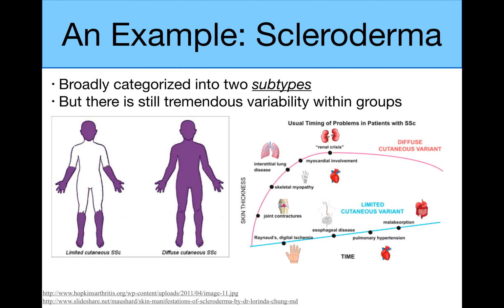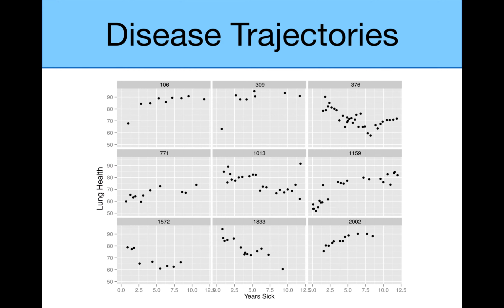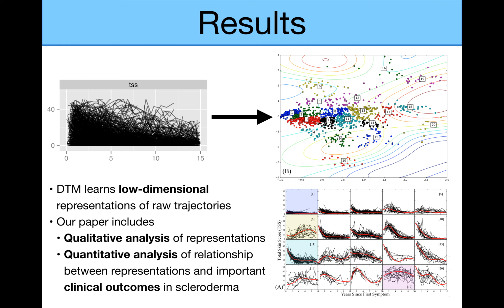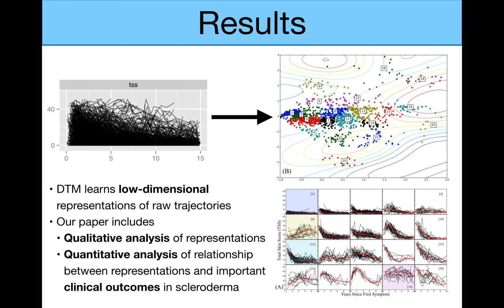NIPS 2016 --- Disease Trajectory Maps Spotlight